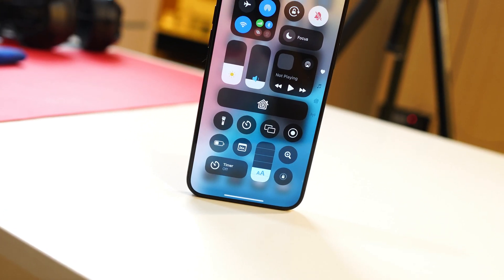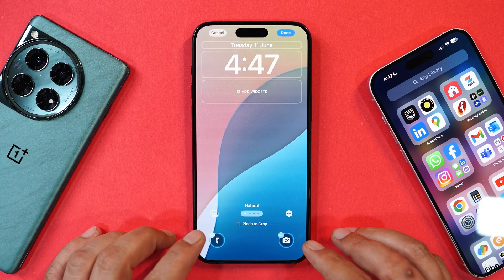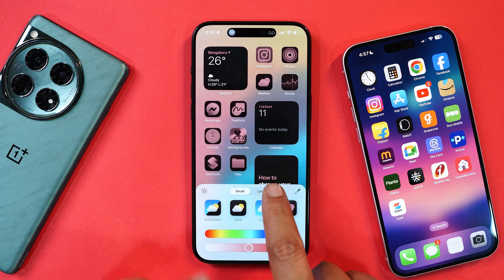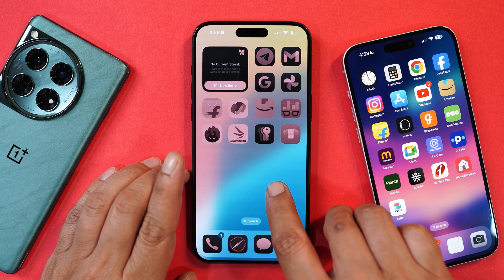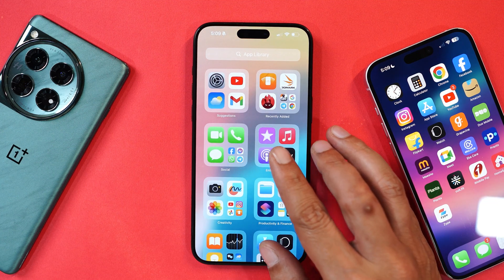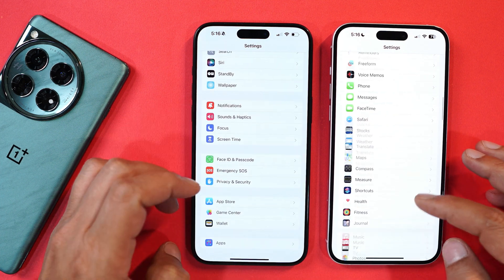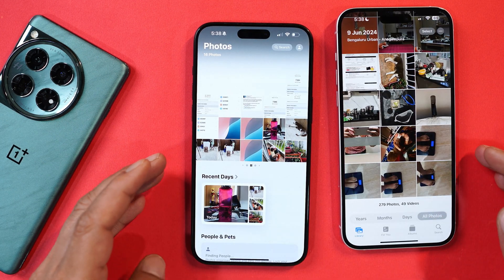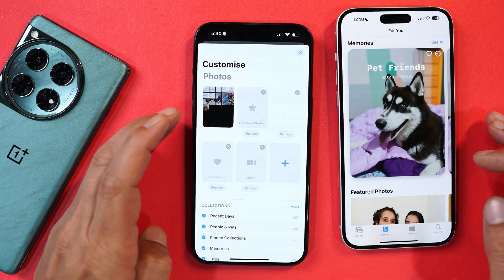iOS 18 Features Explained: The Era of Customizable iPhones Begins📱✨🔧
iOS 18 have been released Discover the exciting new features of iOS 18! This update brings unprecedented customization options to your iPhone, allowing you to personalize your device like never before. Watch our video to new every new feature of iOS 18.

Oneplus's New Animation Engine is 🔥 OxygenOS 14 vs OneUI 6.1 Animation Test! From Smooth to Smoother